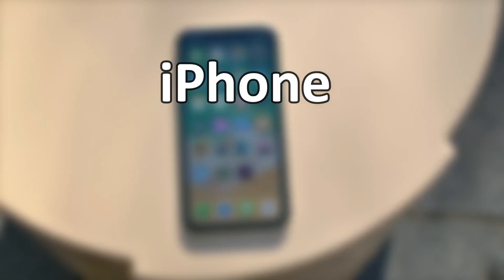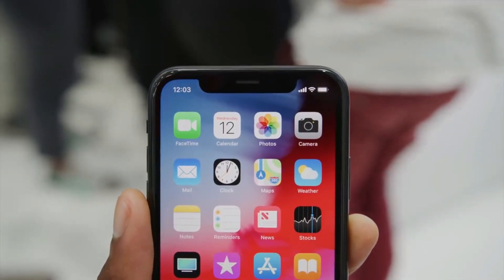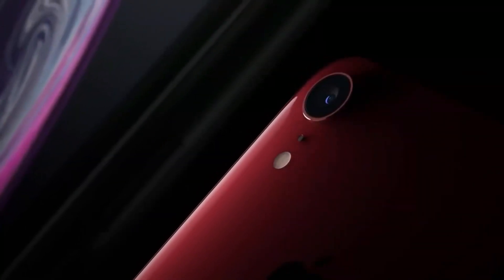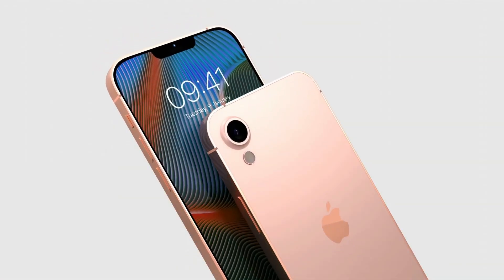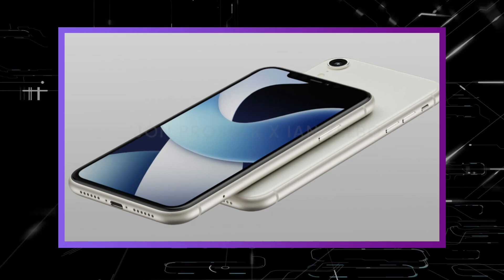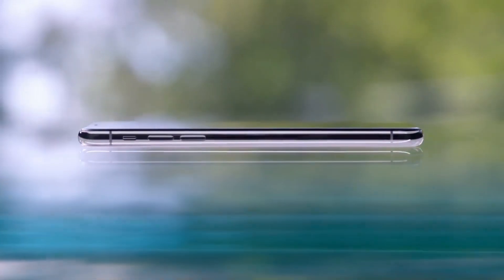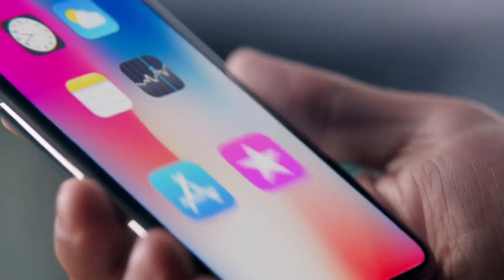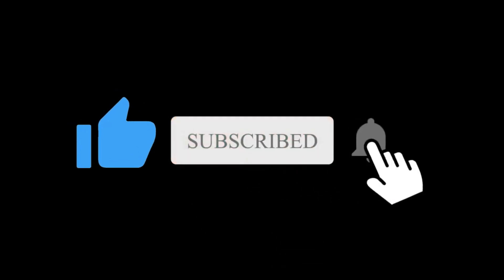iPhone SE 4 - Yes, It's CONFIRMED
iPhone SE 4 is the next Apple's SE series phone and now the INITIAL LOOK of the iPhone SE 4 has been spotted on internet.The iPhone SE 4 comes with a new and familiar design language although the phone looks very similar to the iPhone XR Design.